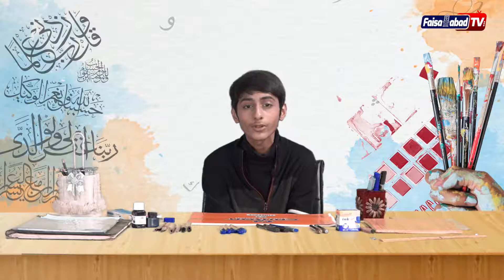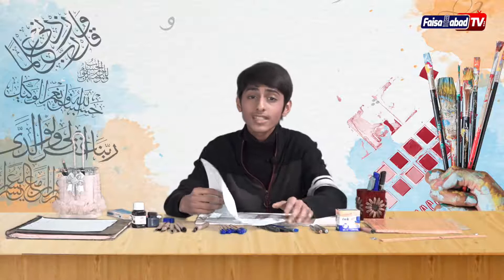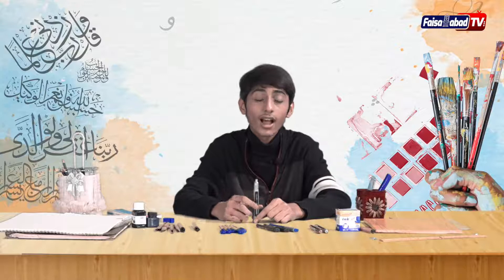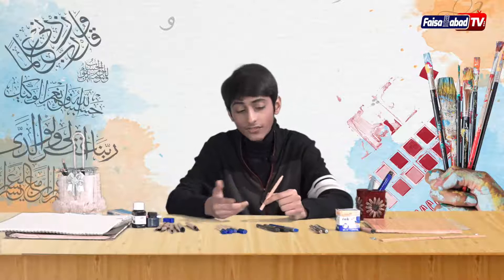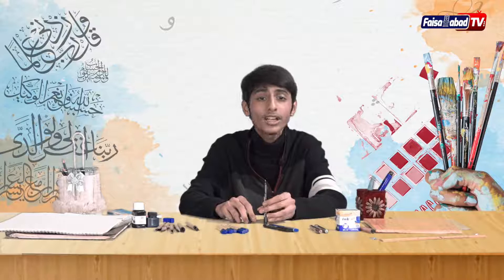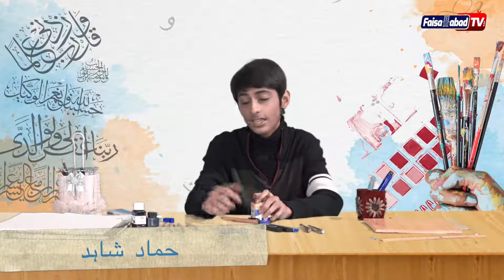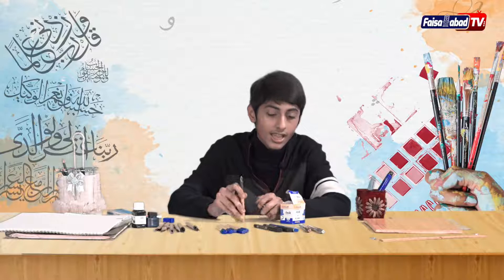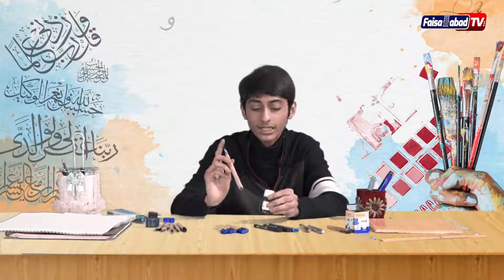Calligraphy With Hammad | Episode 1 | Faisalabad Tv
I'm Here To Tell My Brothers How To Do Calligraphy, Drawing, Sketches Etc.
Start Learning With Me.